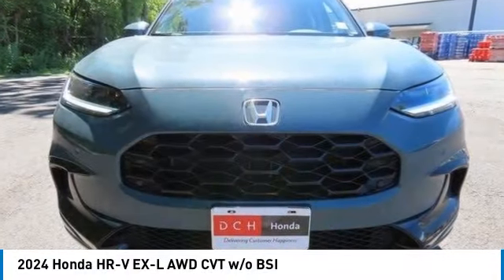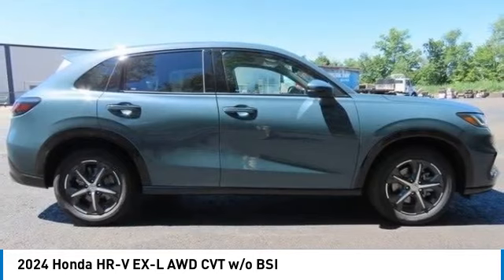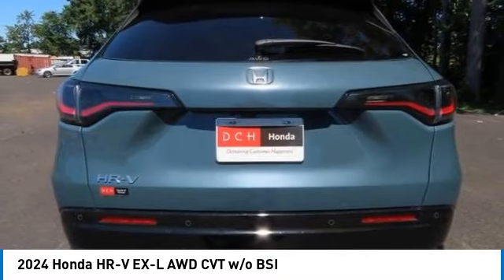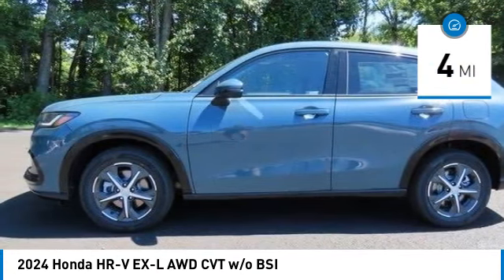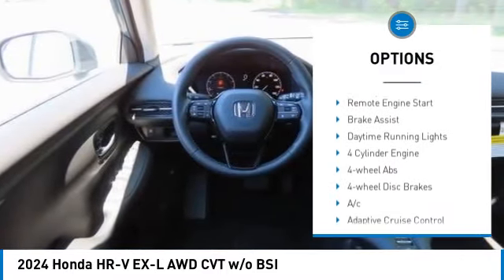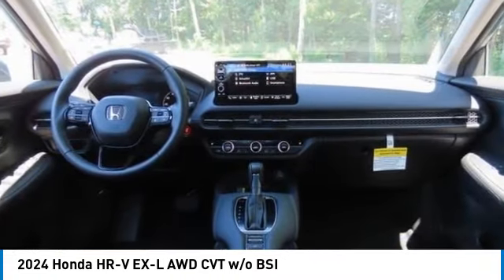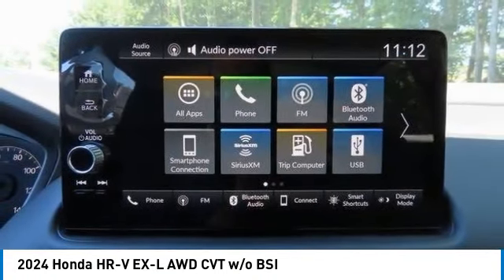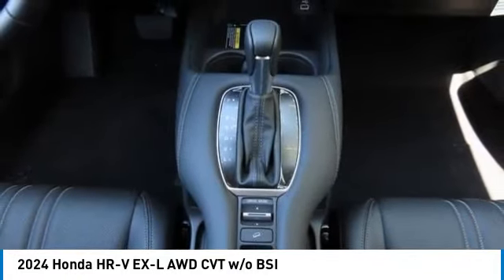2024 Honda HR-V Nanuet NY RM706525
2024 Honda HR-V EX-L AWD CVT w/o BSI

Nordic Forest Pearl 2024 Honda HR-V EX-L AWD CVT 2.0L I4 DOHC 16V i-VTECbrbrRecent Arrival! 25/30 City/Highway MPG